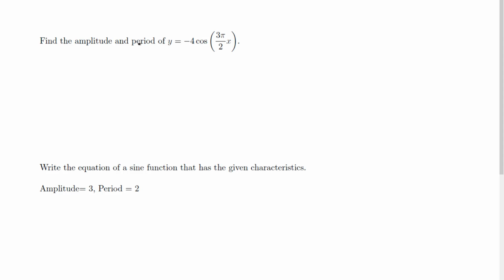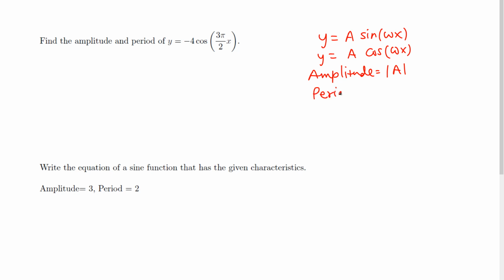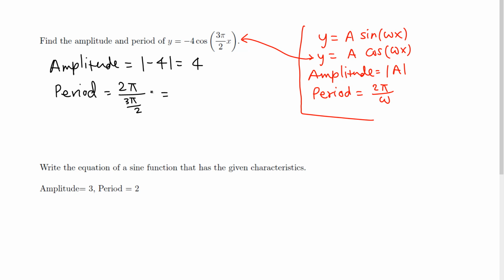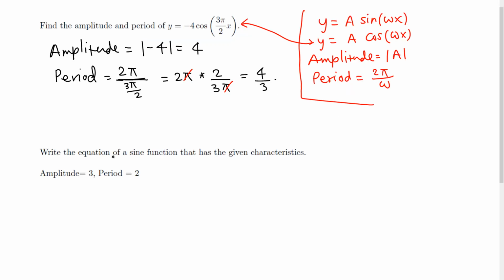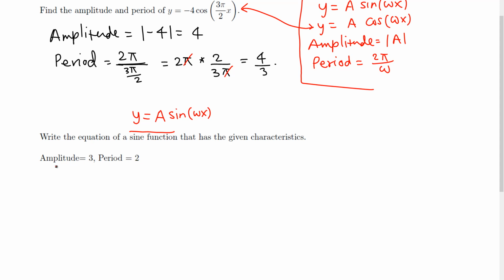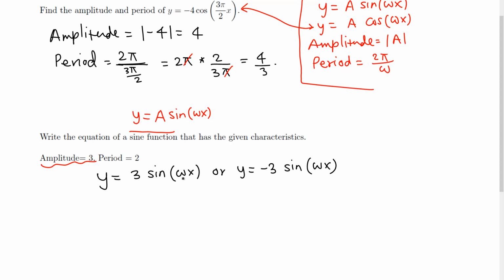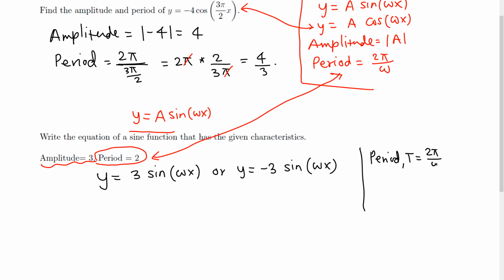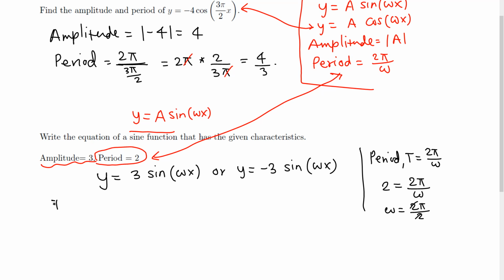Trigonometry: Finding amplitude, period of a function